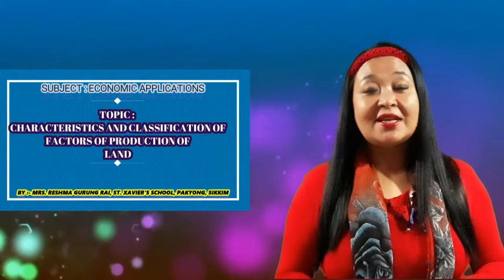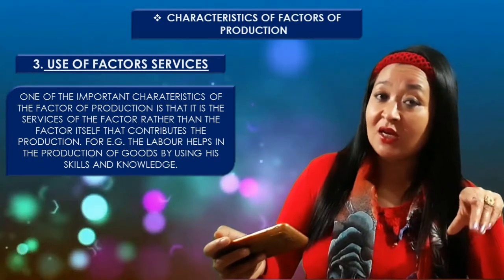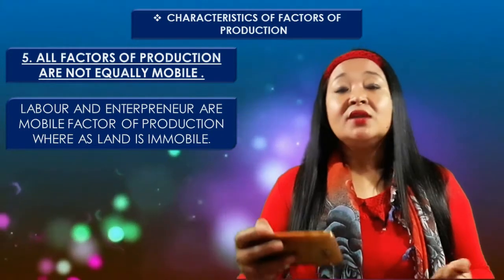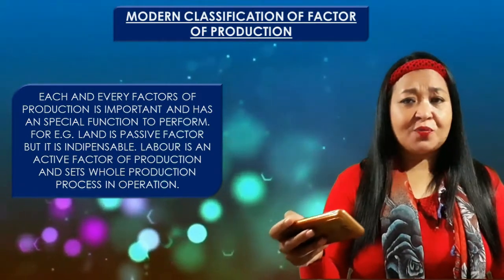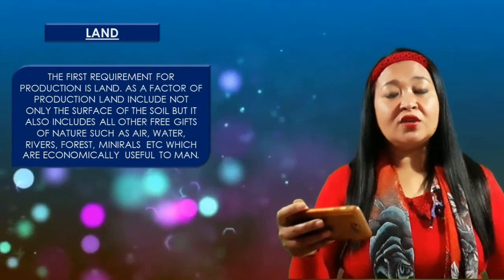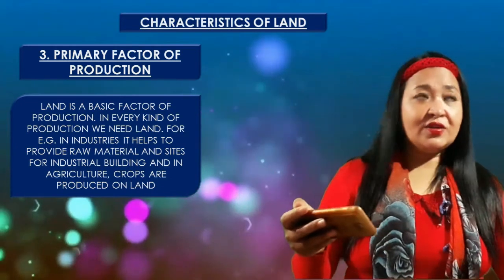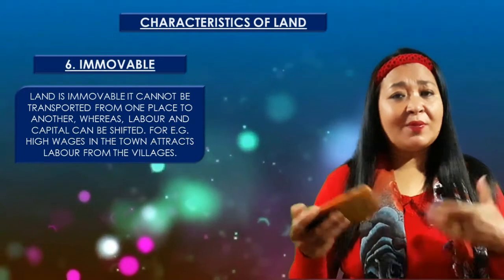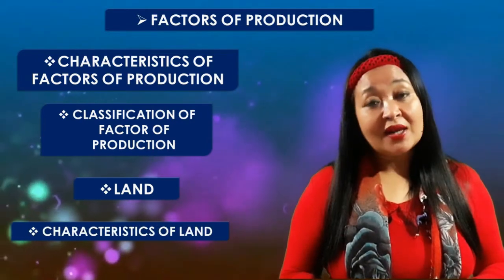CALSS 10 FACTORS OF PRODUCTRION LAND